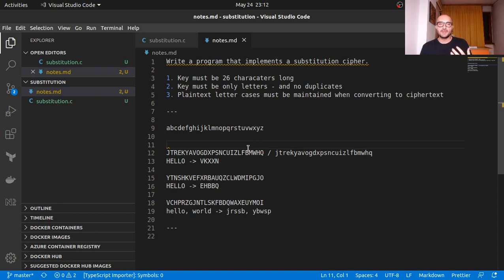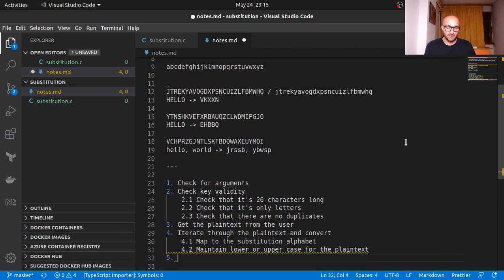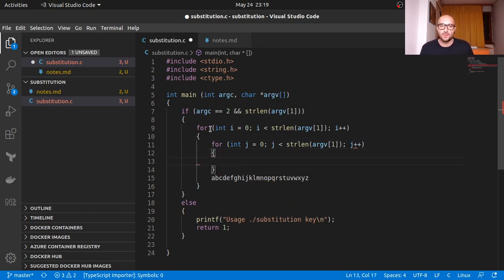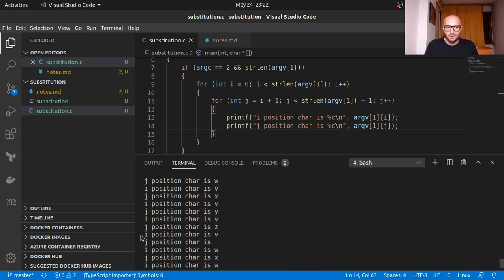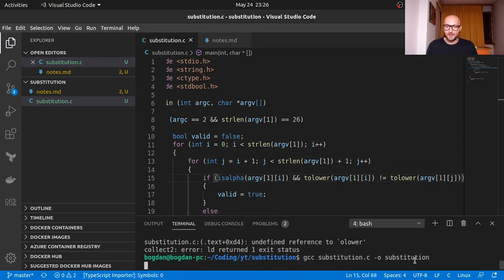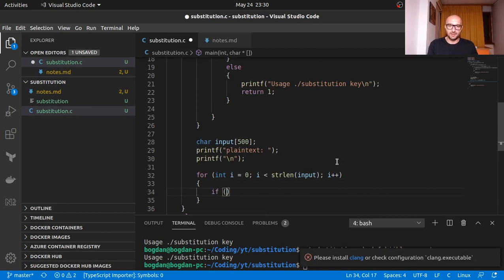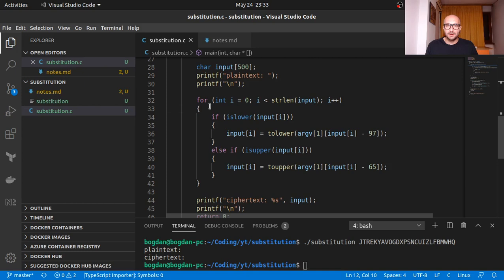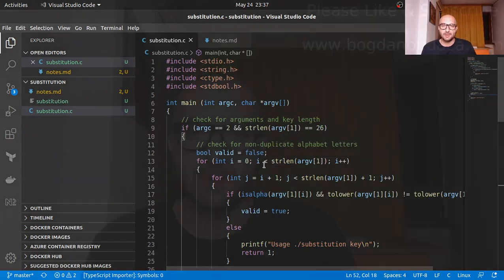How to encrypt messages (Substitution cipher) - C Programming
Going over a coding problem which requires us to encrypt text using a Substitution cipher, and solving it with the help of the C programming language.